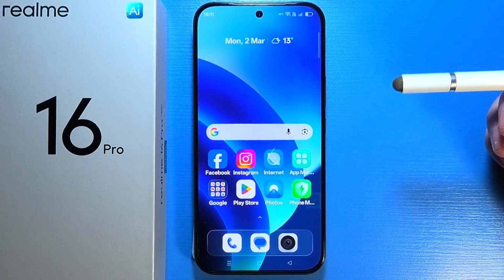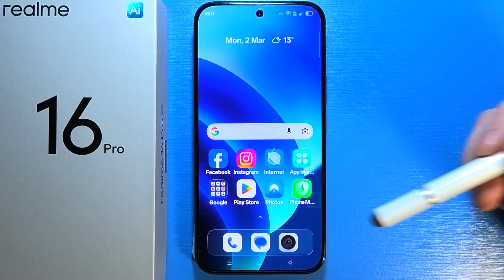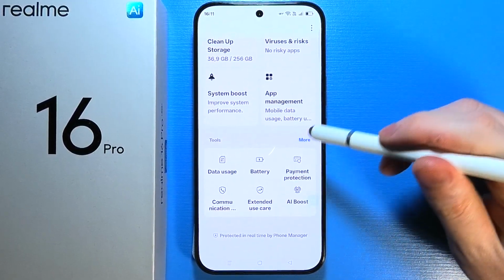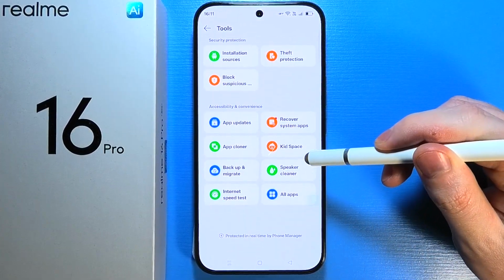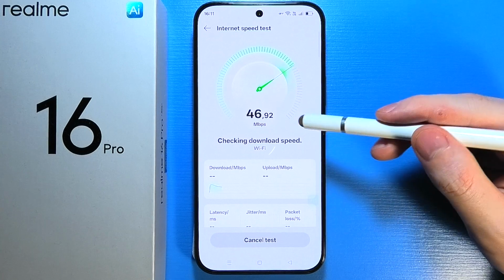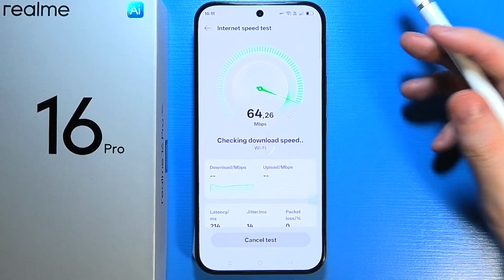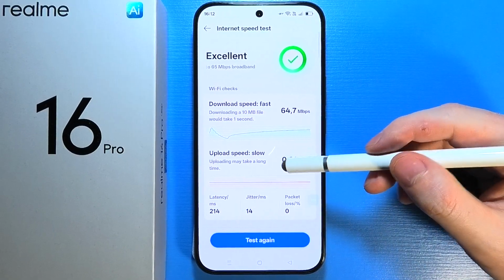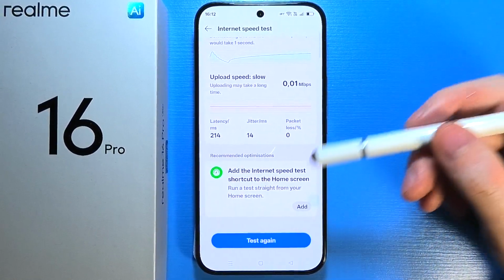Realme 16 Pro 5G: How To Test Internet Speed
Learn how to test internet speed on the Realme 16 Pro 5G using built in tools or browser based services.This guide explains where to check download and upload performance.
Discover how monitoring connection speed on this Realme 16 Pro 5G smartphone helps evaluate network quality.Regular testing ensures stable connectivity.